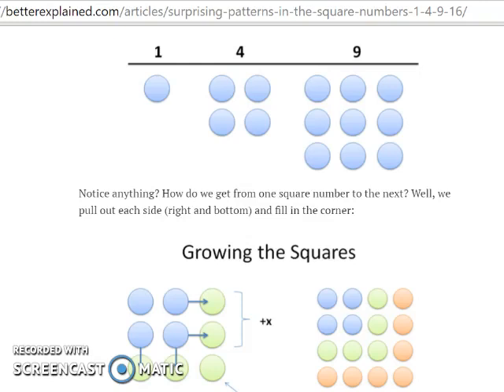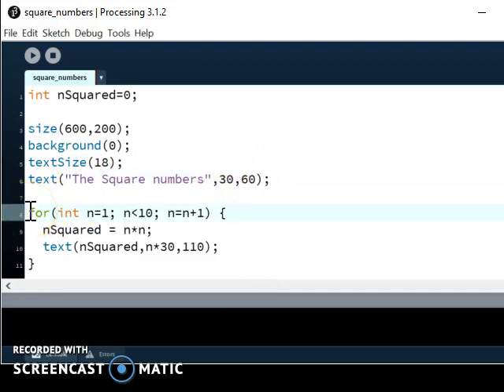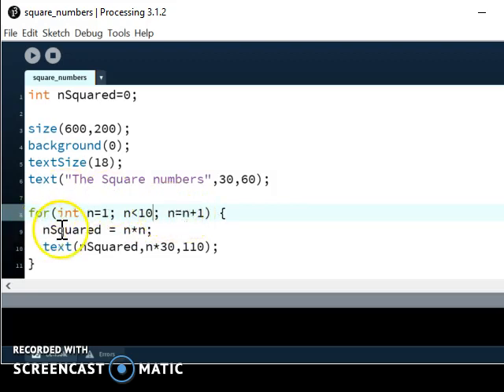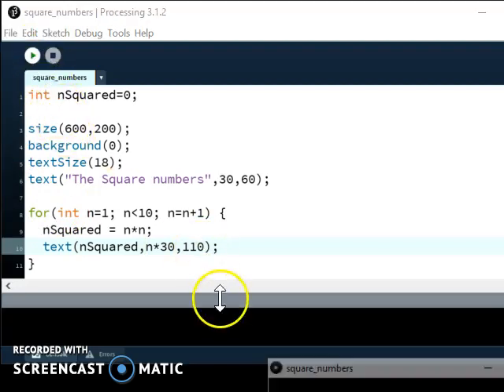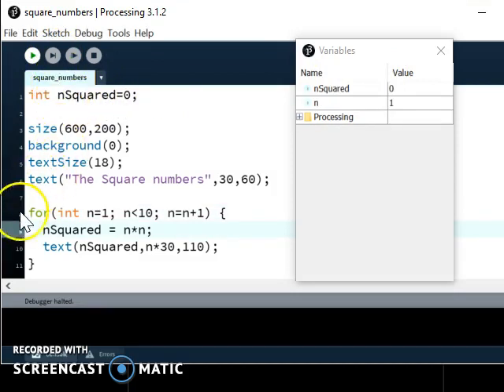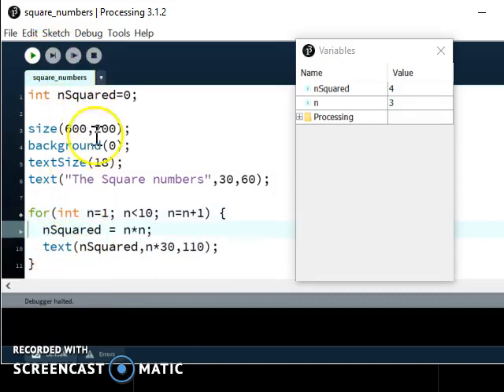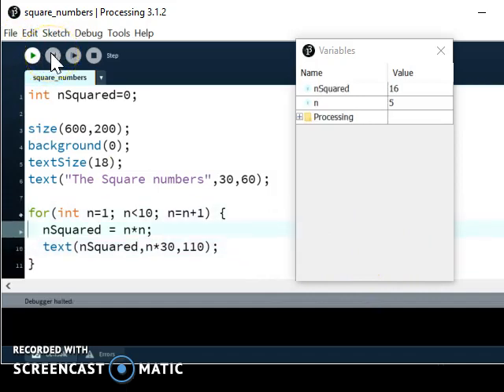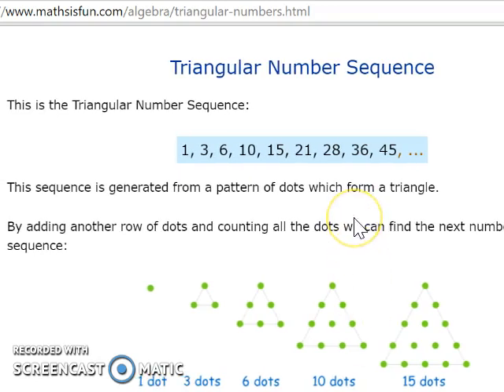FOR Loops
How to use a FOR loop in Processing to generate the square numbers.